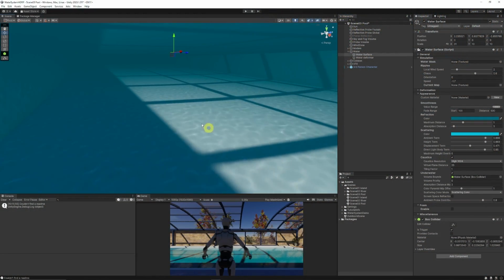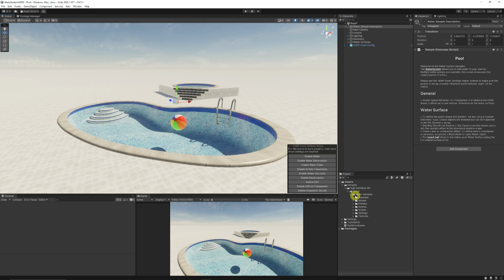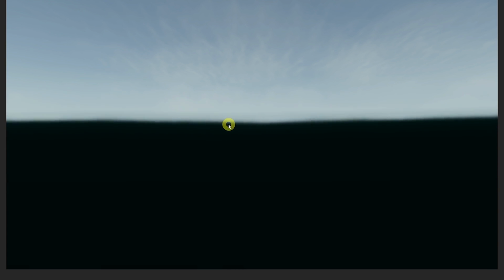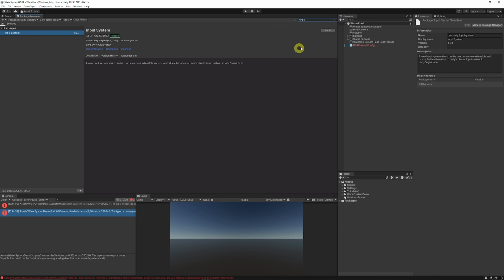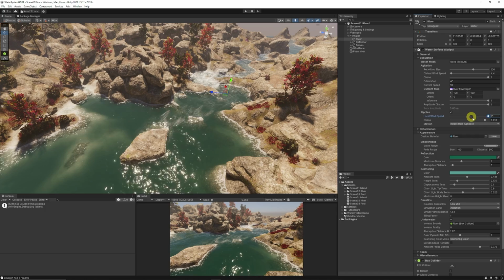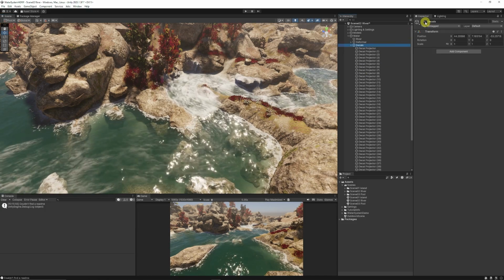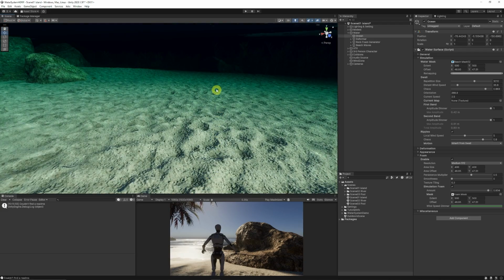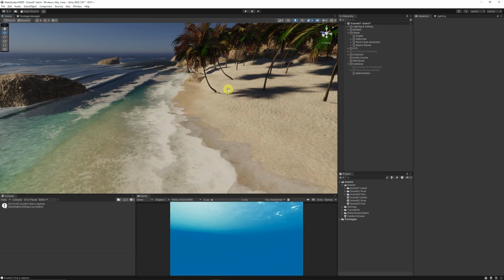FREE Realistic Water System For Unity (HDRP Water Samples)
Most high-end environments require an ocean, lake, river, or even just a pool at some point. There are many ways to emulate these with a few shaders, but building an entire physically based, coherently integrated system in the High Definition Render Pipeline (HDRP) has been a complex and time-consuming task.

Today, we'll take a look at the brand new system in HDRP. We'll look at setup, the settings, a general overview and what things you can learn about in the new features of the render pipelines. Suitable for: HDRP 2022.2 but use 2023.1+ for best results.

00:00 Intro
00:34 Built-In Setup (Installing from Github)
02:19 Built-In Sample Technical Walkthrough
06:36 URP Setup
07:48 URP Sample Technical Walkthrough
09:05 How To Setup Crest Ocean In Your Scenes